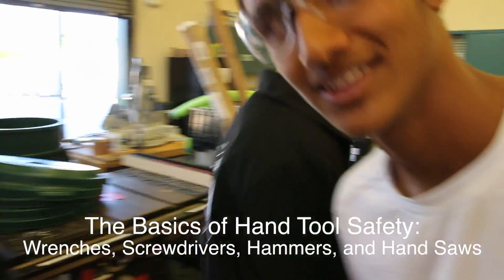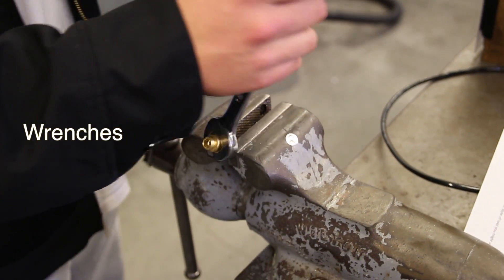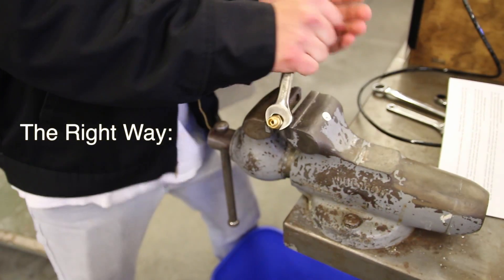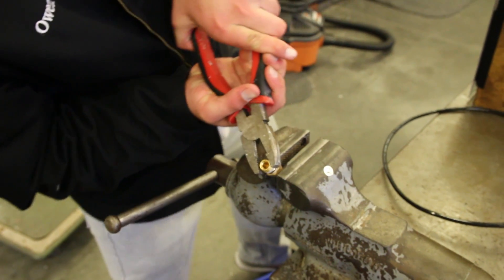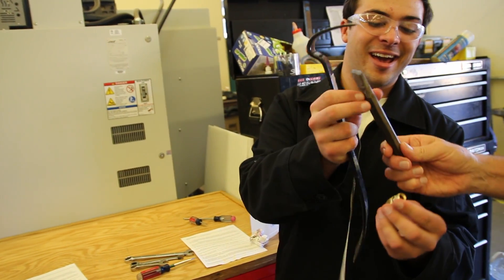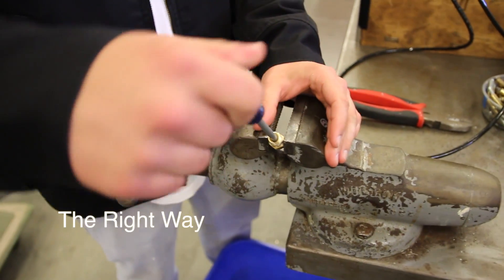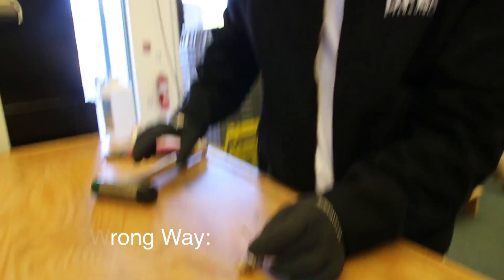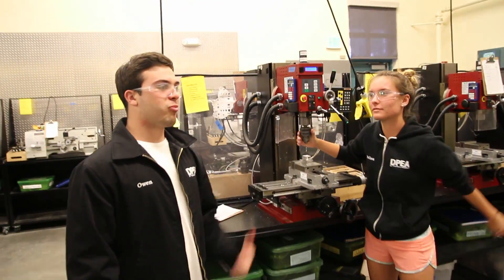Basics of Hand Tool Safety